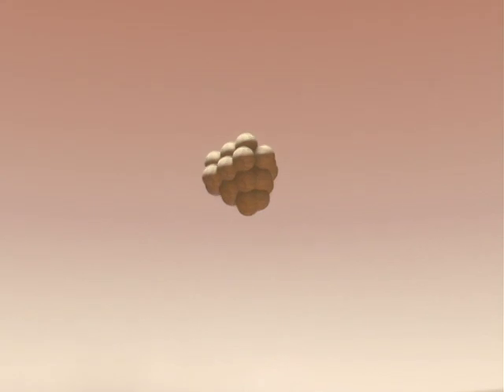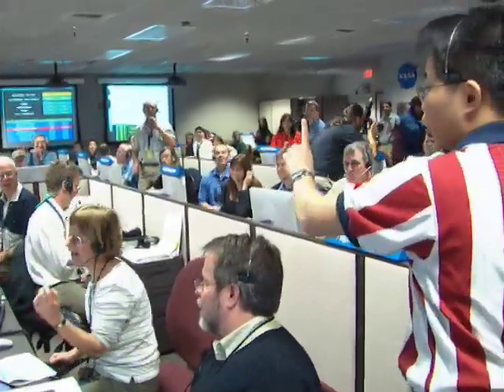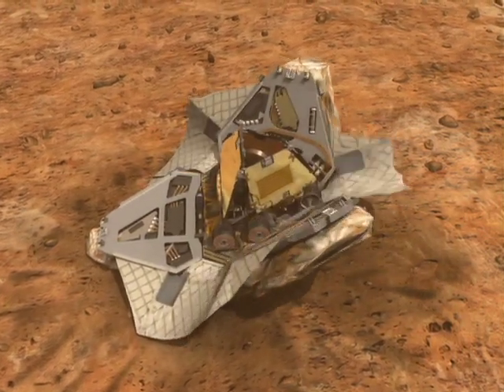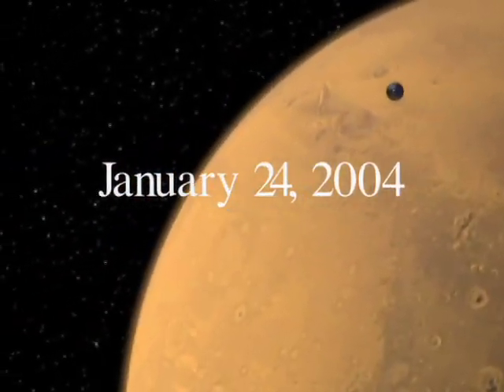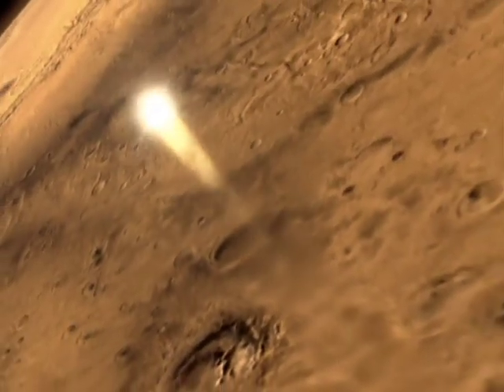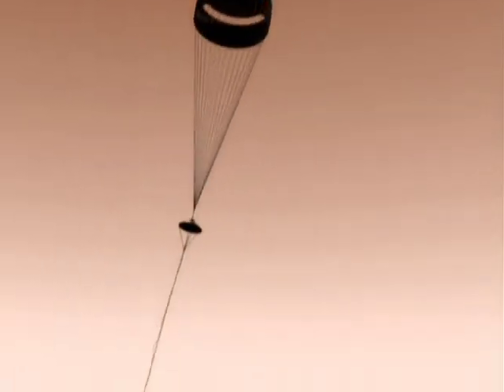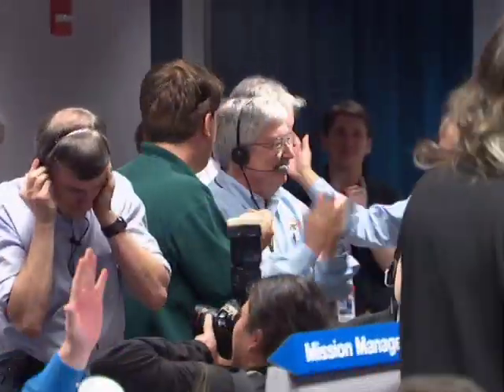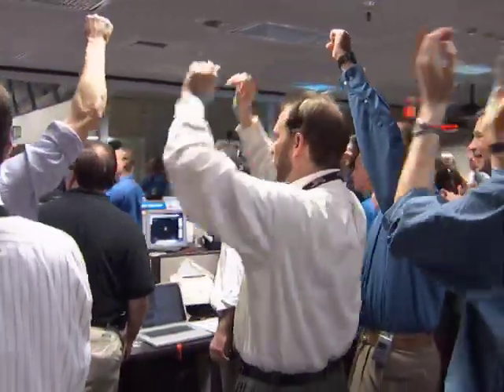Mars Rovers (MER): Fifth Anniversary Video File (AVC-2008-242)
Edited B-roll: Rover landing days footage; Spirit & Opportunity traverse maps;  rover camera captures 90 days; rover picture of shadow and rover tracks; Interviews; Full MER animation; sulfates image; silica & sulfur image; Spirit pan of Home Plate; Opport. pan of Victoria Crater & rover testbed.